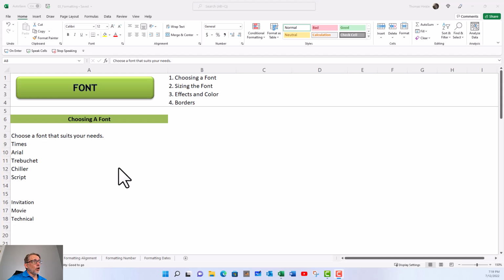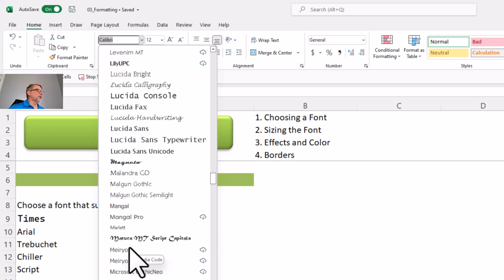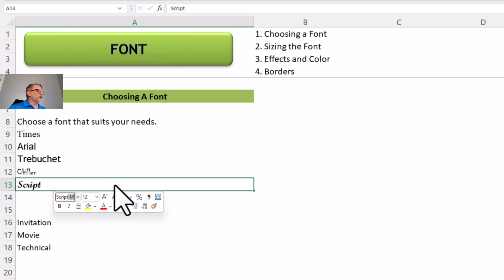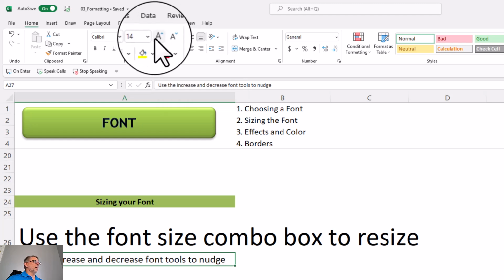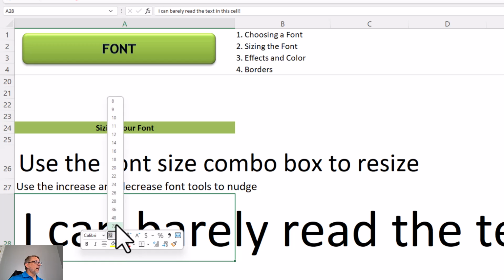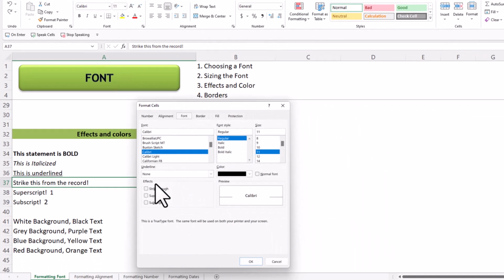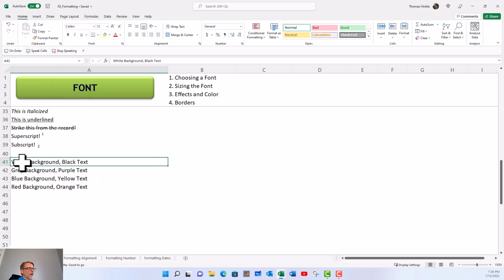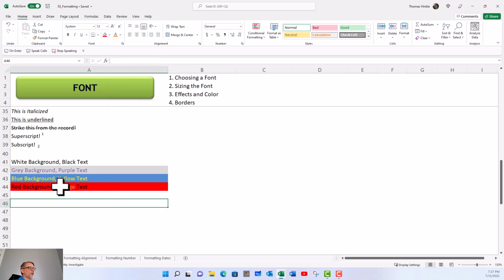M3L1 FormatFonts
This Video will show you all you need to know about formatting fonts (text) in Excel.